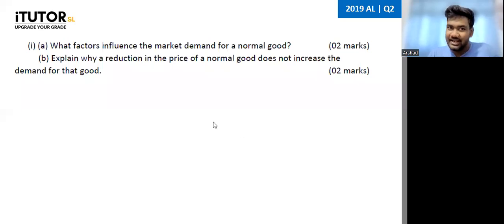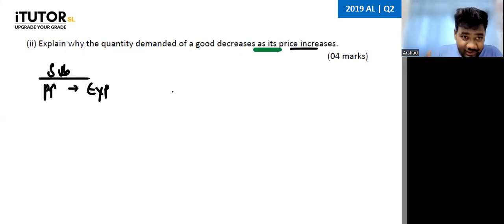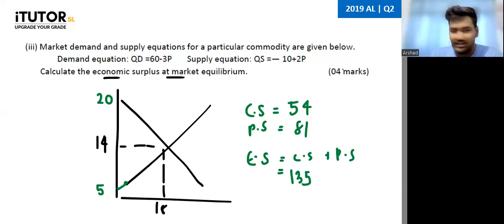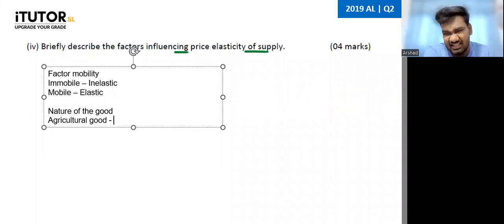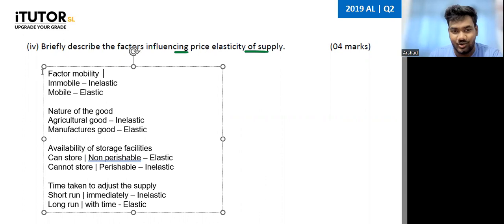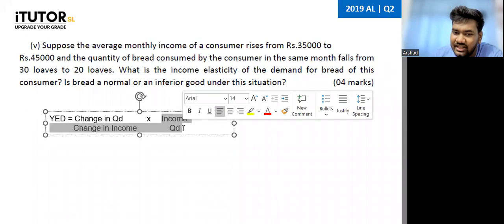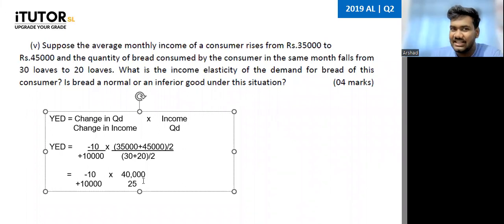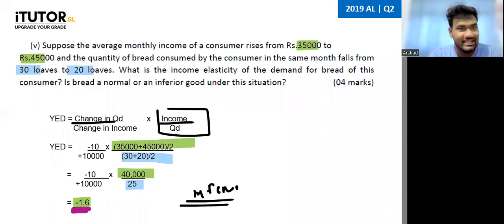Unit 02 & 03 - Market Forces & Government Intervention - 2019 Paper 02 - Q2